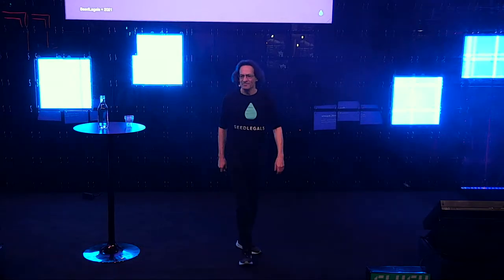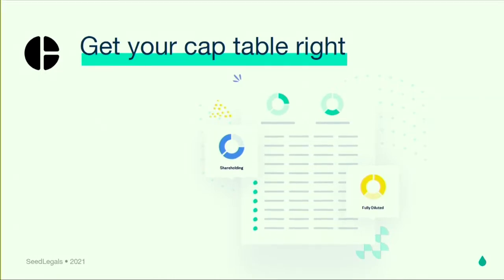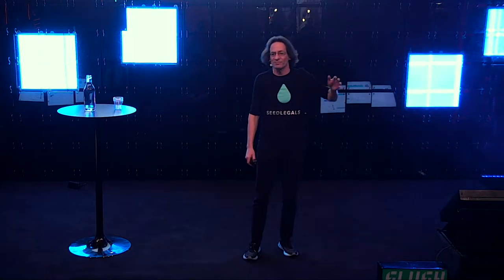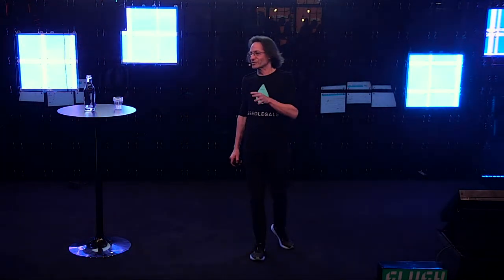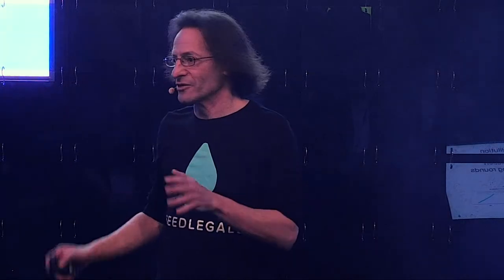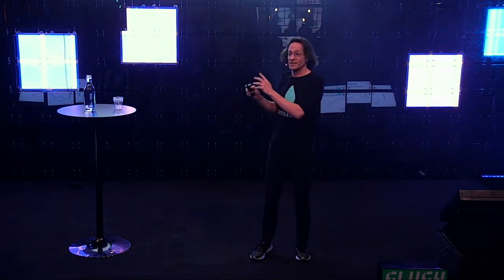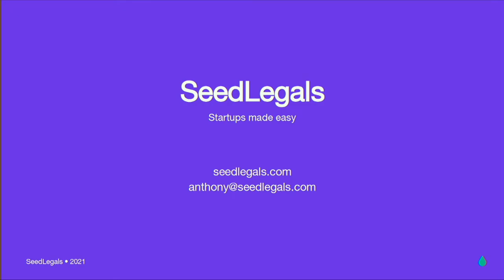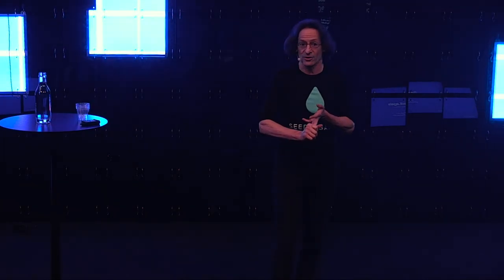#9 Legal Deep Dive - Anthony Rose (SeedLegals) | Builders' Studio: a Founder School by Slush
Interested in coming to Slush 2022? Look no further.

As the pace of funding seems to be ever-accelerating, the role of a sound legal structure becomes increasingly important. Beginning from founder agreements and cap tables all the way to funding rounds and stock option schemes, what should founders look out for from a legal perspective? Joining us to unpack what this all means is Anthony Rose, Founder and CEO of SeedLegals.

Through founding SeedLegals, Anthony has seen first hand just how valuable it is to have a solid legal foundation - both as a founder and through helping thousands of startups navigate their first funding rounds. Expect to learn how to structure option pools, talk about valuations, establish founder agreements and approach dilution.
Europe lacks a culture of company building mentorship. At Slush 2021, we dedicated a whole stage for horizontally applicable insights. Born out of the talks is Builders’ Studio: a Founder School by Slush.

In thirty episodes, we go through the lifecycle of how iconic companies are built. Beginning with the early days of a startup and ending with exit, with everything in-between. Put together, these talks cover a startup’s journey, forming a playbook on building sensational companies.